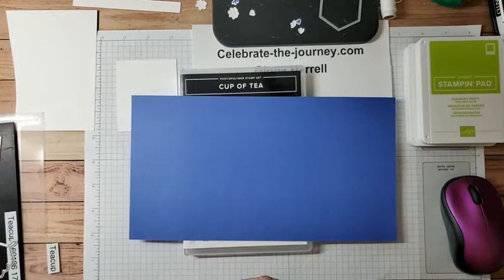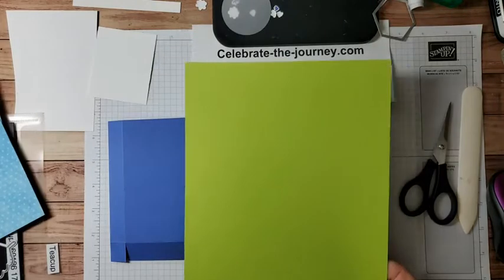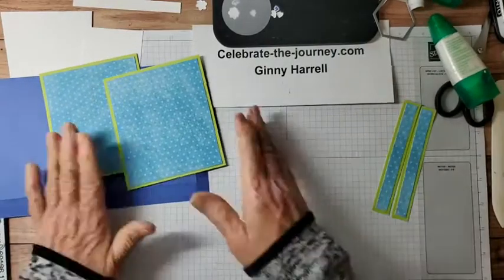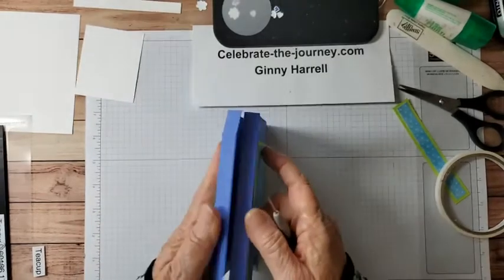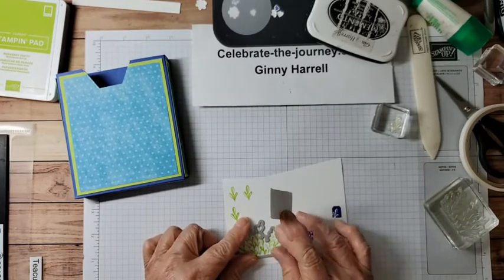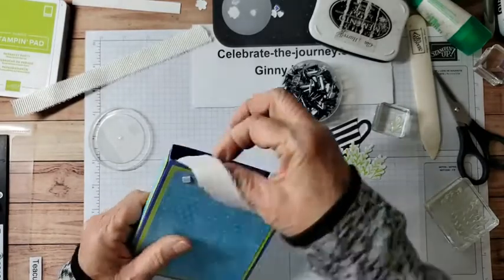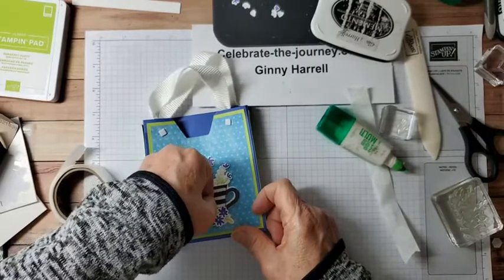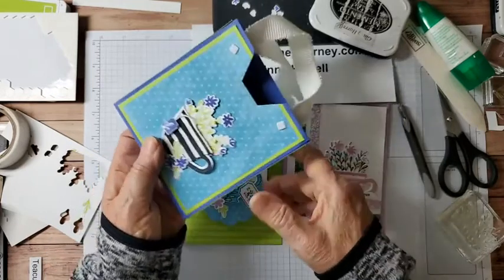Cup of Tea Pocketbook Card Holder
Pocketbook Card holder created on a Facebook live. I used Cup of Tea to decorate my card holder. This Pocketbook will hold 4-5 cards and envelopes. Perfect little gift for a friend.